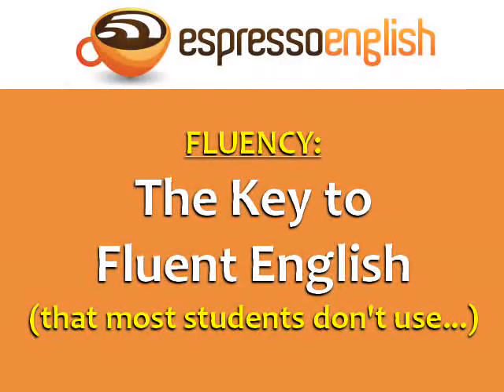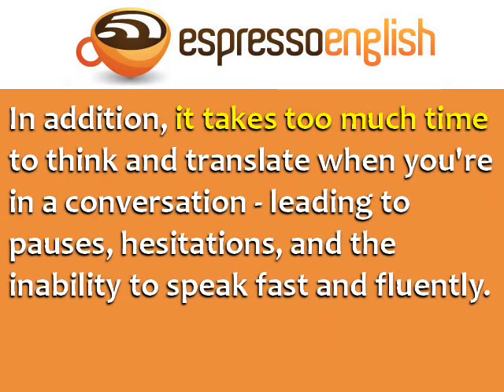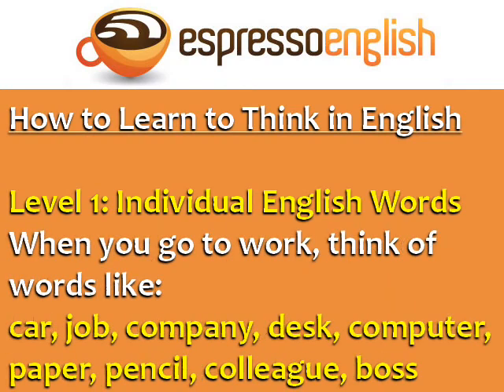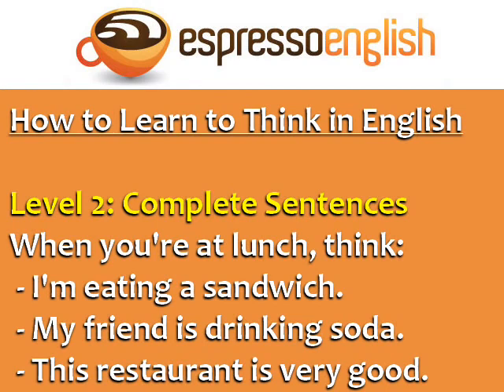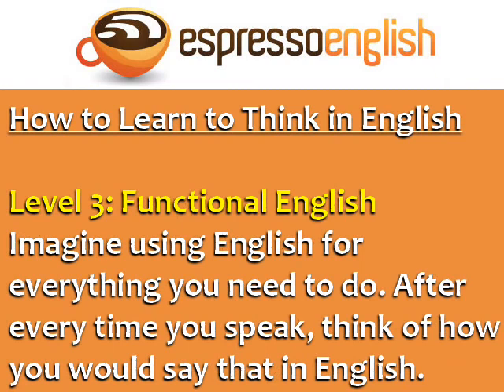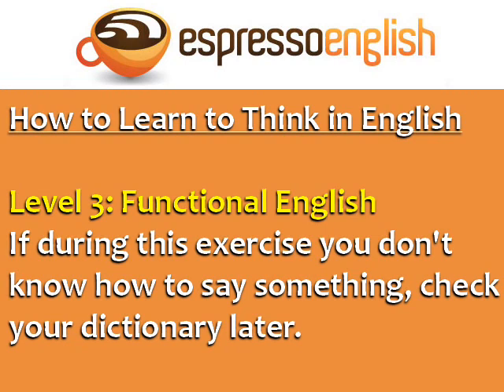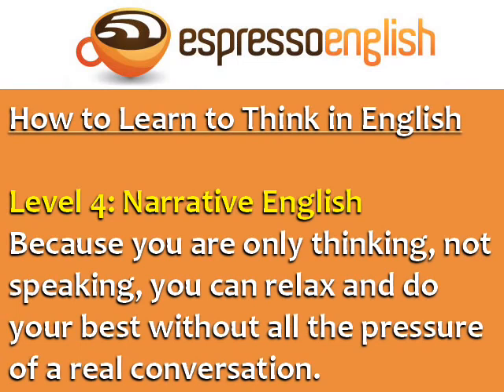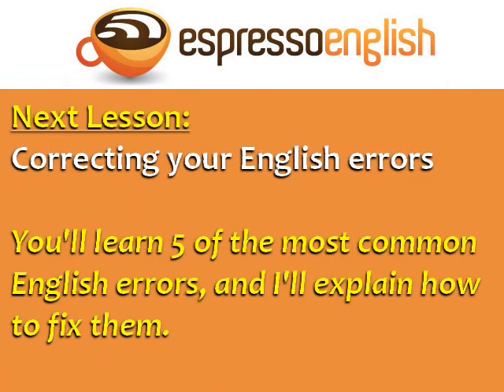learnenglish How to speak fluent English - Learn to think in English